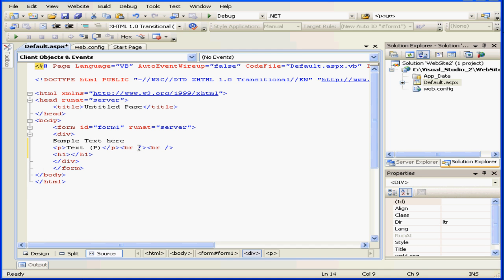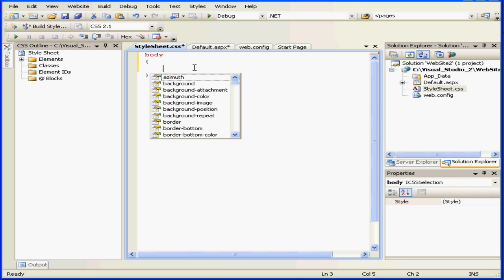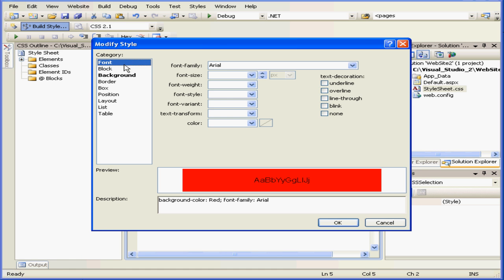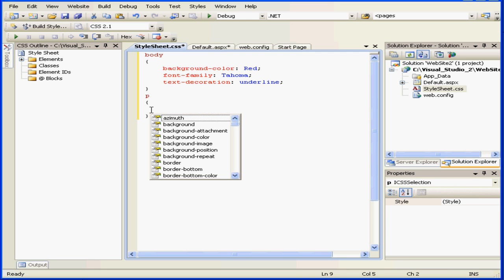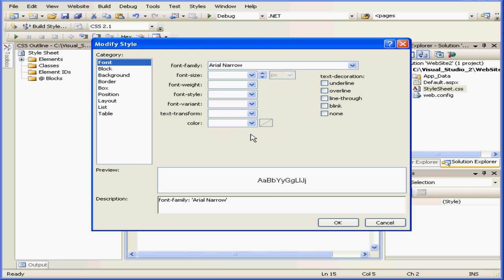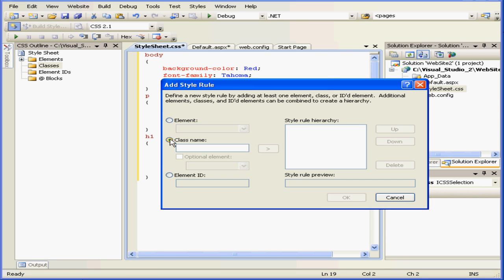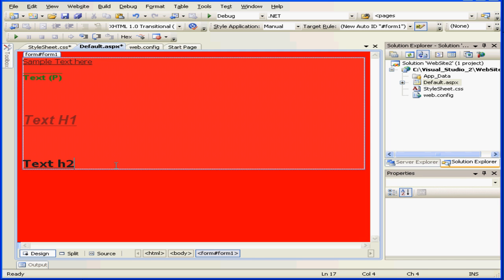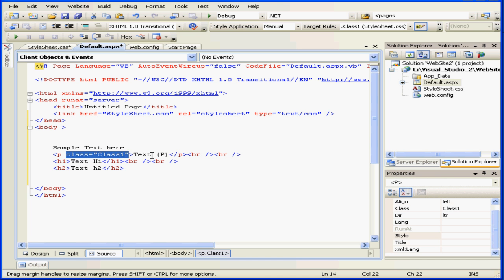Visual Basic Tutorial - Volume 2- Lesson 22: CSS